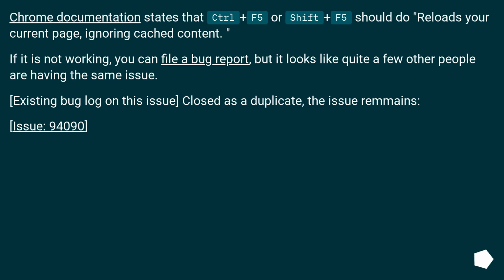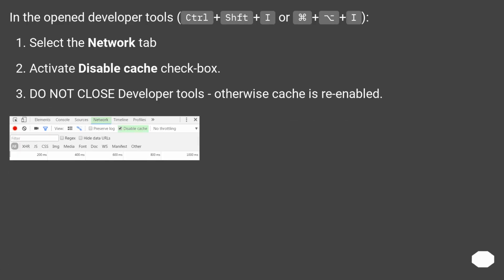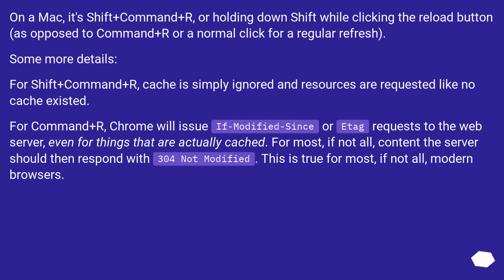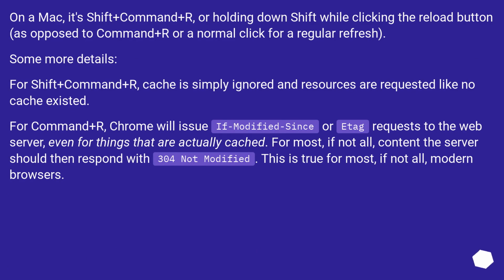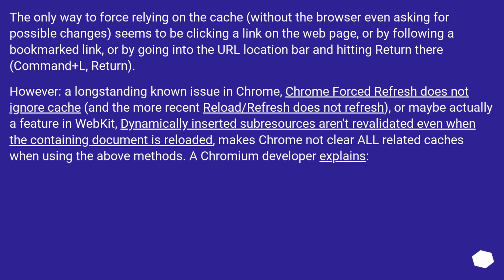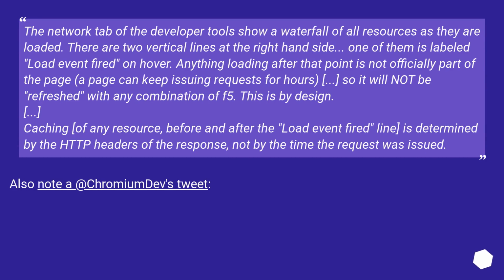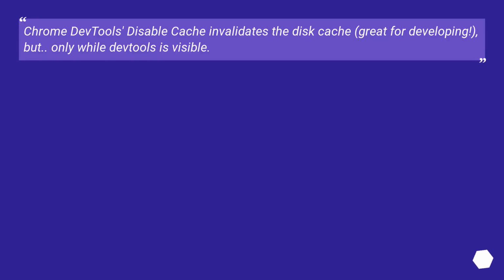How to force refresh without cache in Google Chrome?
Chapters
00:00 Question
00:41 Accepted answer (Score 219)
01:12 Answer 2 (Score 222)
01:35 Answer 3 (Score 106)
03:58 Answer 4 (Score 22)
04:29 Thank you

[Dynamically inserted subresources aren't revalidated even when the containing document is reloaded]